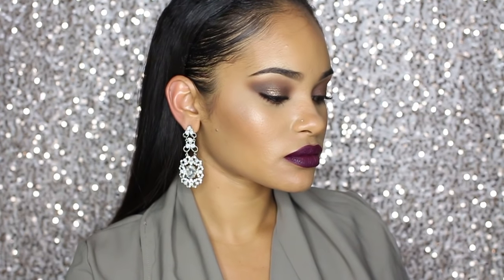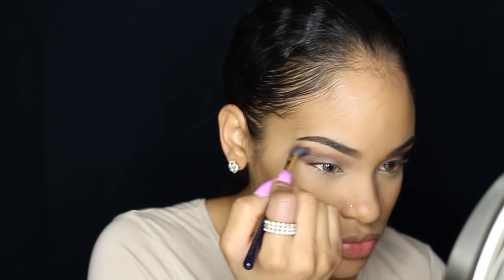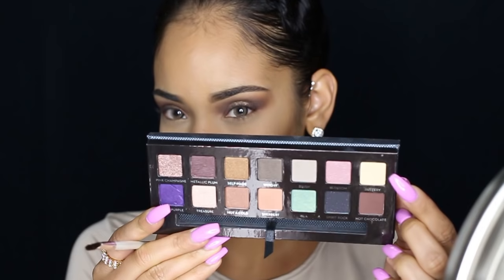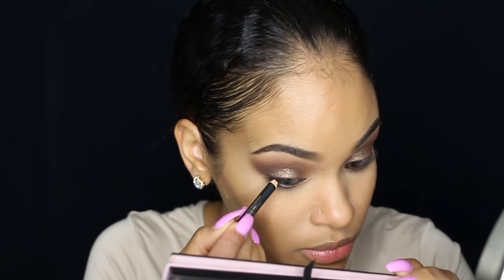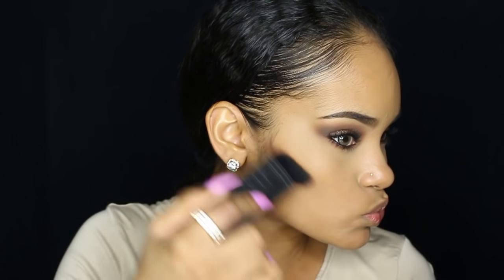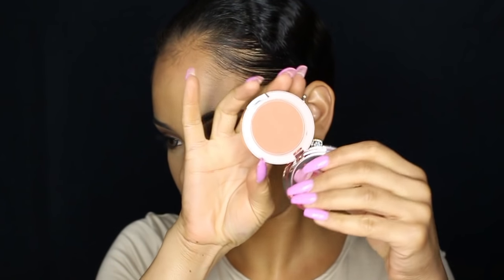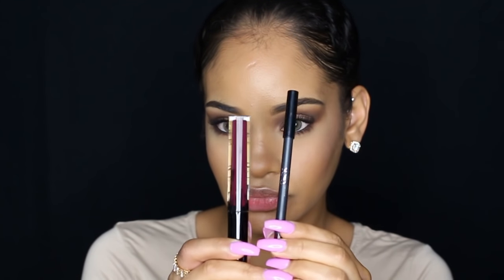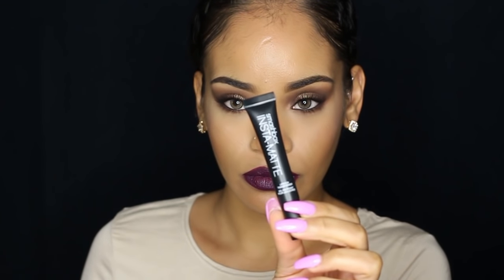RIHANNA 2016 VMA MAKEUP TUTORIAL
Today's video is a makeup tutorial inspired by the look Rihanna wore at the 2016 VMA's. This was the look she had for her last performance and acceptance speech. Thumbs up to see more celebrity inspired makeup tutorials! xx

PRODUCTS USED:
Urban Decay Primer Potion in Eden
ABH Modern Renaissaance Palette
ABH Self Made Palette
Estee Lauder Blackened Cocoa Kohl Liner
MAC Love Rihanna Bronzing Powder
MAC Bad Girl Gone Good Blush
MAC Soft n Gentle MSF
Kylie Lip Kit in Kourt K
MAC Pure Heroine Lipstick
Smashbox Insta-matte

Coat: Fashion Nova
Earrings: Jewelmint
Contacts: Solotica Ocre

✷EBATES
How I get cash back while shopping online (free money!):
(Free $10 gift card when you make your first $25+ purchase)

✷Sign up for Boxycharm & get over $100 worth of beauty products each month for only $21!

✷The BEST Mink lashes ever!

✷Are you a YOUTUBER looking for an awesome network?

(use code BDGHQ for a free $5 credit on any purchase)

PERISCOPE: @beautybygabbie